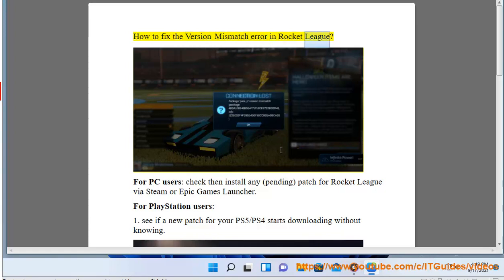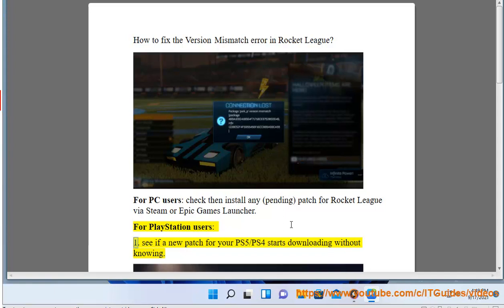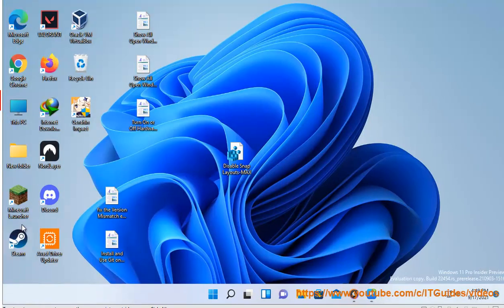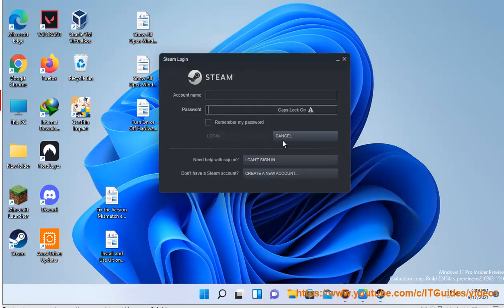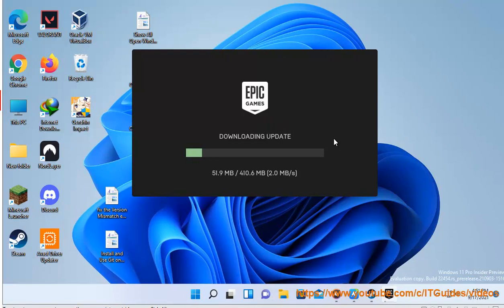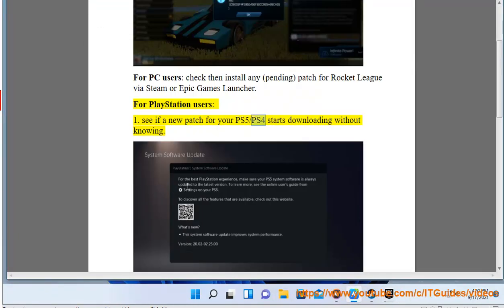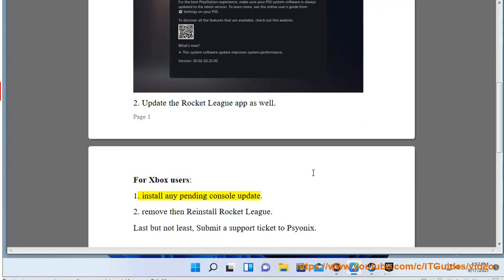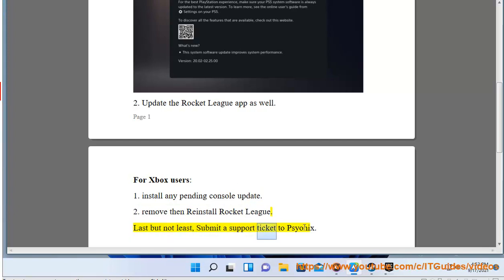Fix Version Mismatch error in Rocket League on Windows 11/10/Xbox/PS5/PS4